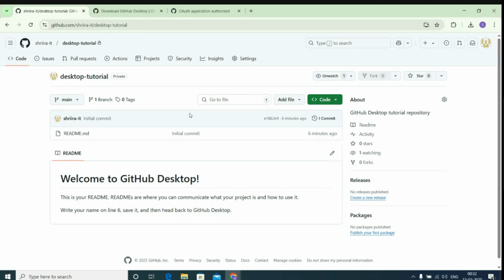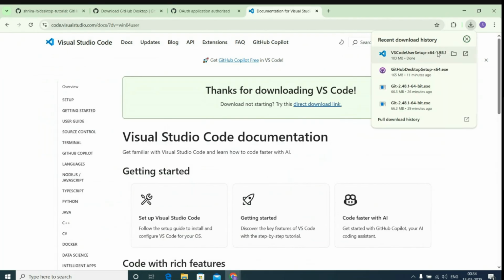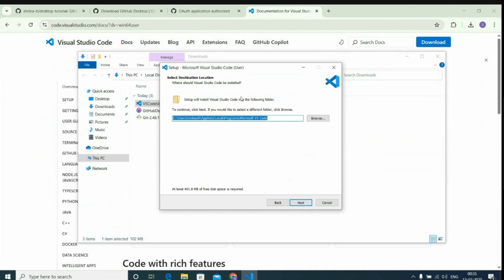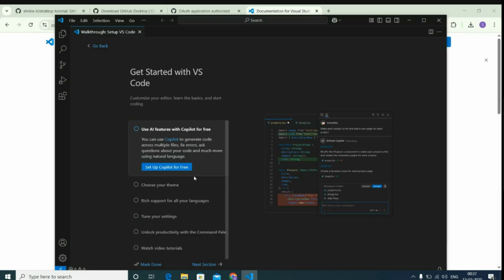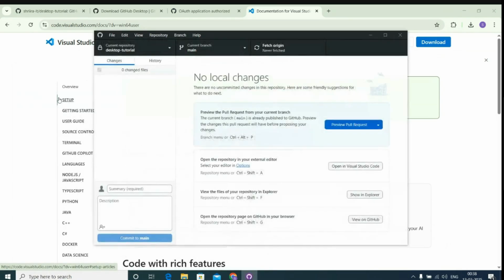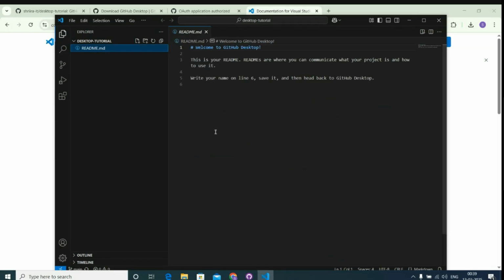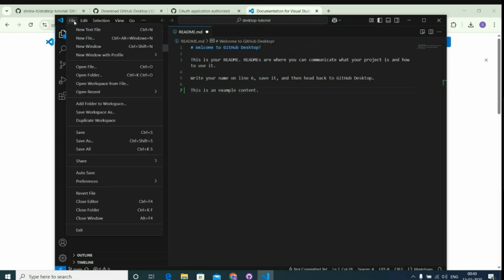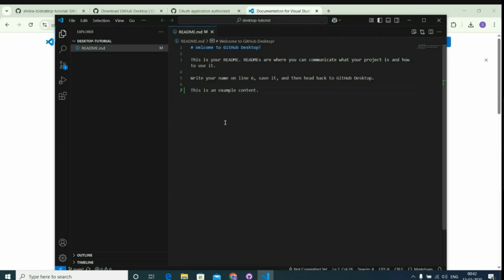Installing VS Code On Windows - English